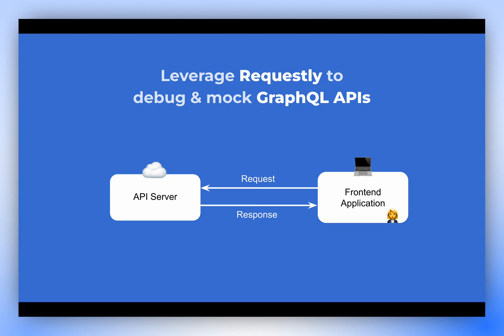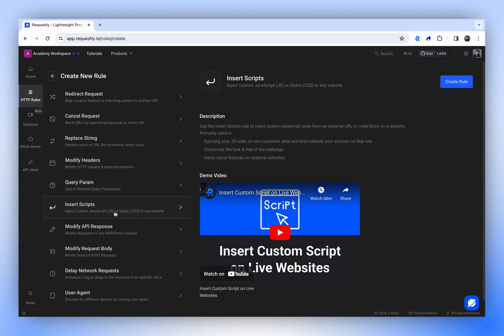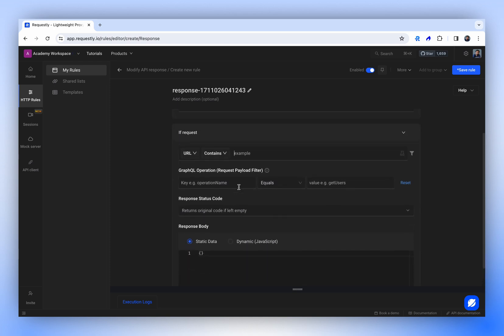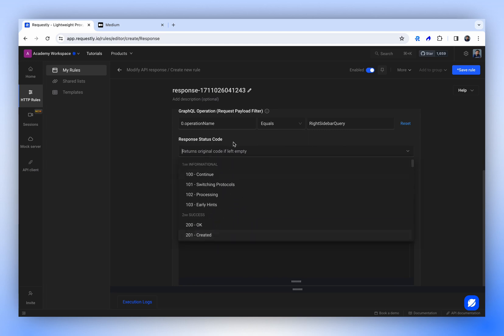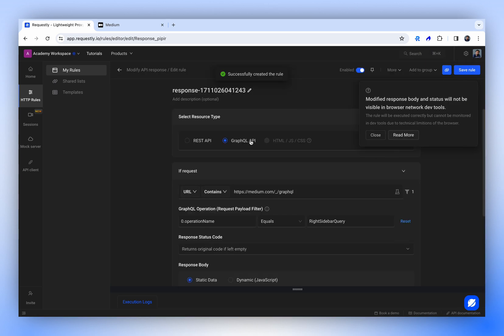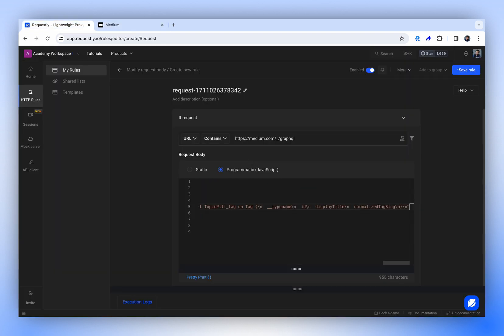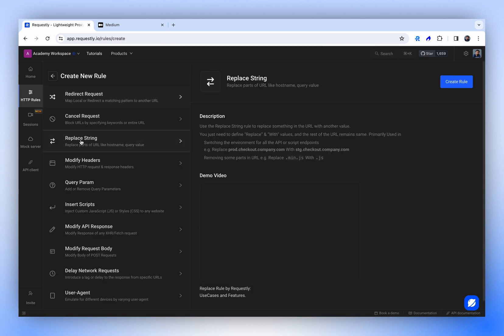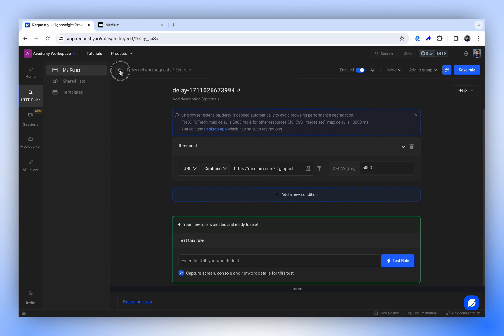How to Use Requestly with GraphQL APIs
We're going to explore how to effectively leverage Requestly for GraphQL APIs. Unlike tools created for rest APIs, which typically provide filtering based on individual API endpoints, GraphQL requests are sent to a single endpoint with varying request bodies. Therefore, we need a way to filter based on the request's body. Requestly offers tools that can greatly enhance your GraphQL debugging experience. In this video, we explained all the features along with demonstrations.